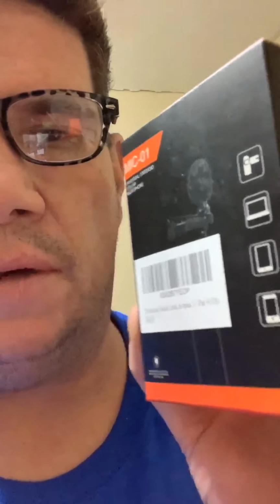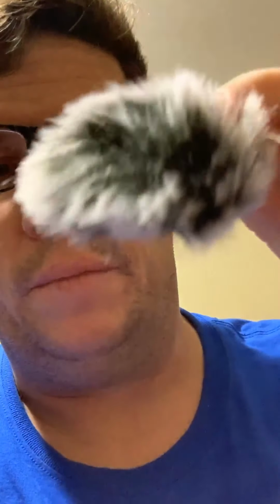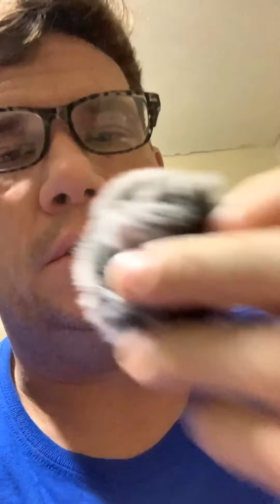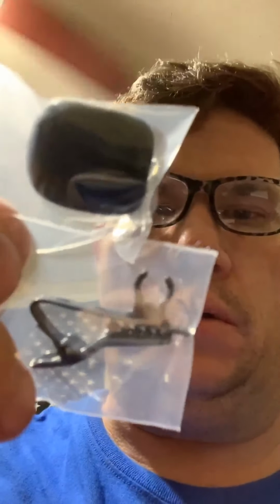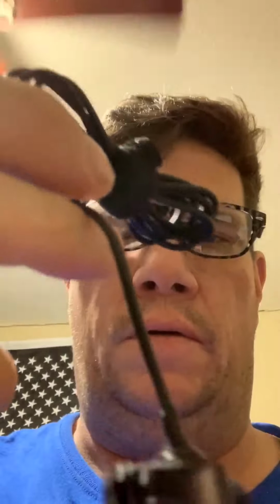LIVE REPLAY - V-log Microphone for iPhone 📲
Beetle's Towing Channel - Towing Cars from the "Dallas Jungle".. I am now a tow truck operator for a local towing company, towing out of the "South Dallas Jungle" - in the hood of Dallas and surrounding areas.
I will be uploading videos from my cameras weekly. "On my days off.." Below is a few links to some of the stuff I use on a daily basis. Not only for recording but for everyday use. Chargers, cords, Mounts for the camera, new Insta360 camera I use, the phone I use and more. I only collect a few pennies from these purchases.

Tow Truck Gear:
Rain Jacket
Wheel Lift Straps
Wheel Lift Ratchets
Long Reach / Lockout tool with wedge
Big Easy Door Wedge
Airbag Multi-Purpose Kit

Phone Mount
Longer Arm for Phone Mount

Camera and Phone Gear:
Insta360 X4
Insta360 x2 x3 x4 GoPro 2x Magnet Magnetic Mount
iPhone 15 Pro Max
Phone and Device Charger for your Vehicle
LED Pulsing - USB to USB-C Charging Cable
LED Ribbon Style USB to USB-C Charging Cable